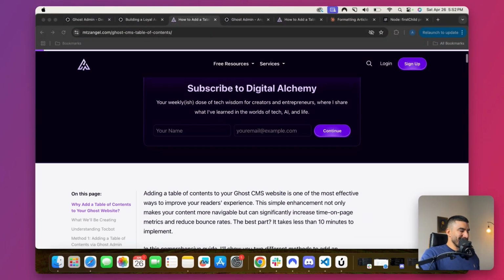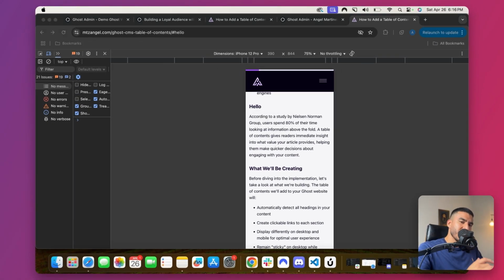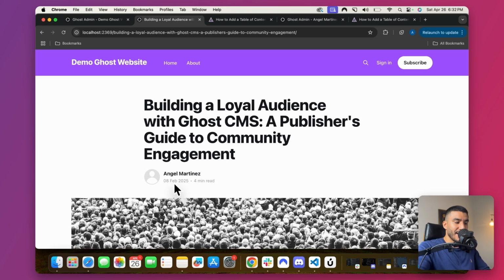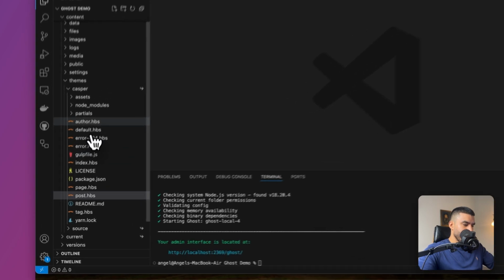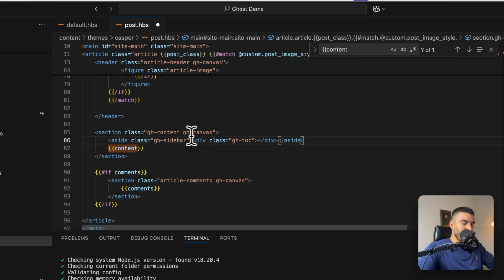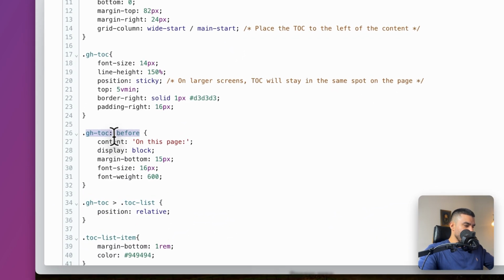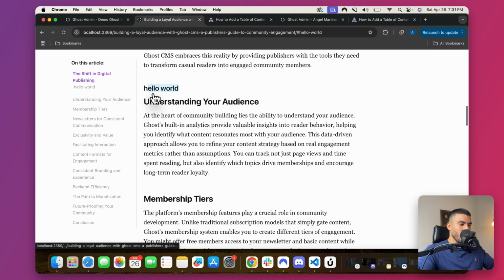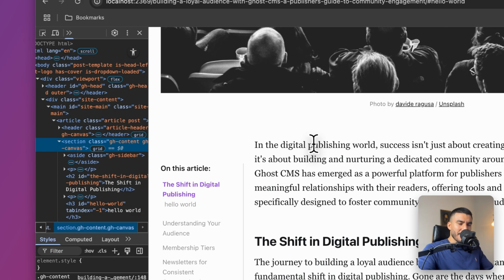How to Add a Table of Contents in Ghost CMS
Discover how to drastically improve your readers' experience with an automatic table of contents on your Ghost website. This simple hack takes less than 10 minutes to implement and works automatically for ALL your posts - no manual navigation needed for each article!

What You'll Learn:
- Two different methods to add a table of contents (beginner-friendly admin panel method & advanced theme code method)
- How to make your TOC responsive (sticky on desktop, compact on mobile)
- Customization options to match your site's style

Timestamps:
0:00 - Introduction
0:38 - What We Will Be Building
2:00 - Method 1: Using Ghost Admin Panel
4:00 - Method 2: Adding Code to Your Theme
6:35 - Customization Options
8:40 - Troubleshooting Common Issues
9:55 - Closing